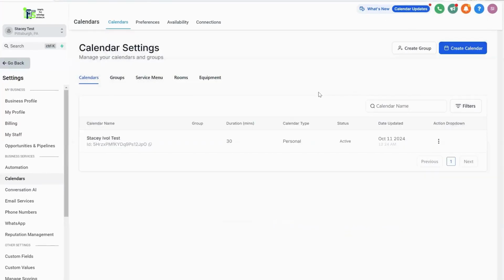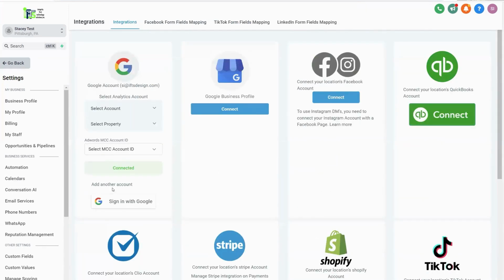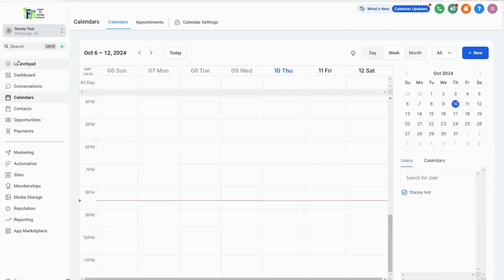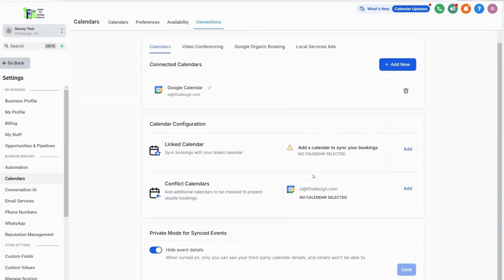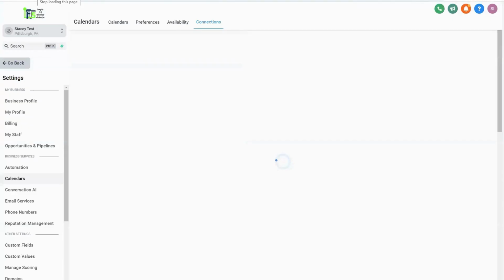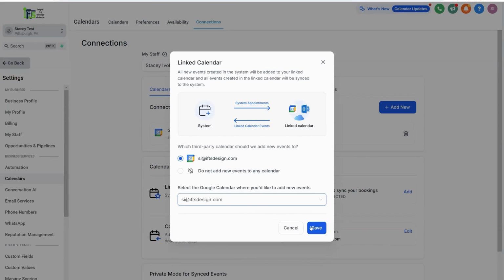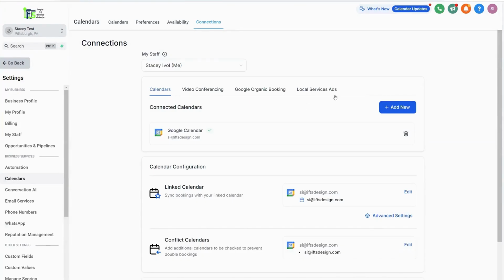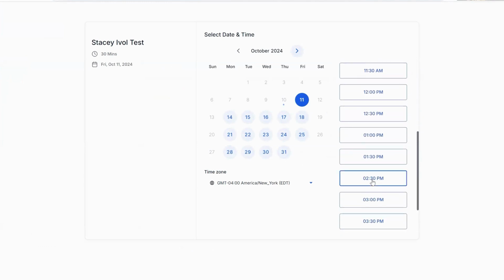How to Connect Google Calendar to GoHighLevel Updated for 2024: Complete Step-by-Step Tutorial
In this video, we show you how to easily connect your Google Calendar to GoHighLevel for seamless scheduling and appointment management. 🚀 Whether you're managing a business or trying to prevent double bookings, syncing your calendar ensures that your availability is always up to date and conflicts are avoided. Follow along with this step-by-step guide to learn how to integrate your Google Calendar with GoHighLevel in just a few minutes!

🔔 Key Takeaways:

- Accessing Calendar Settings in GoHighLevel
- Adding and Connecting Your Google Calendar
- Syncing Appointments and Avoiding Scheduling Conflicts

Need help asking clients for reviews for your Google Business Profile? Get our free email + SMS sequence here and start building your review request system today